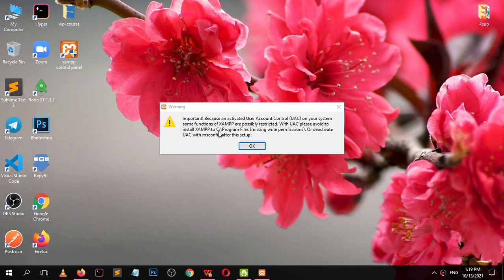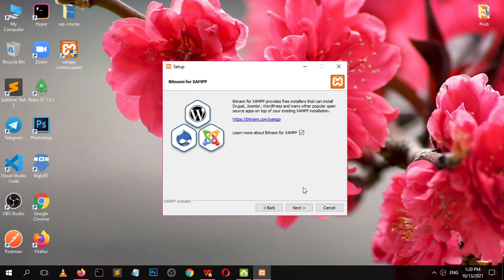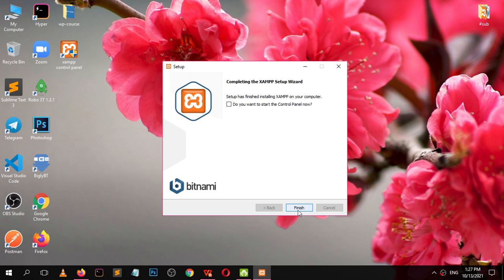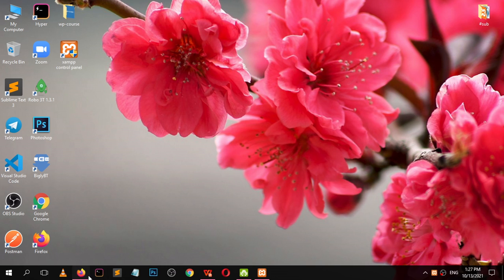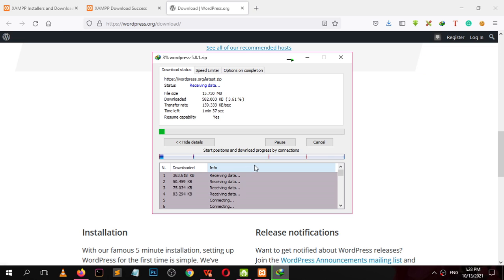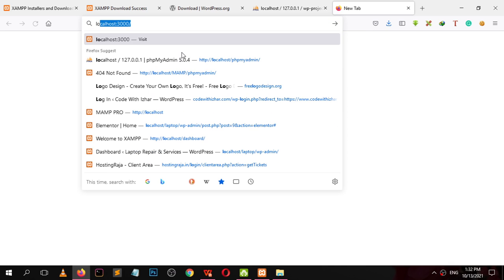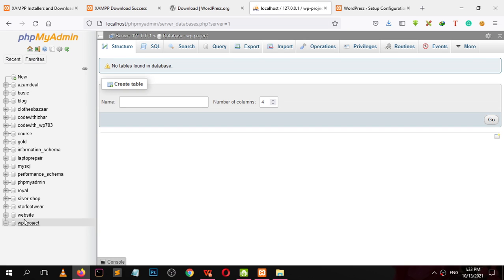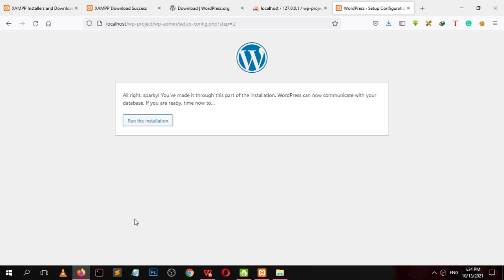Installing WordPress on local computer | Setup Xampp for WP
This video shows how to properly install Xampp on your computer. In this video, you will learn how you can install Xampp on your computer and how you can set up WordPress and Xampp to develop a website on your local computer.